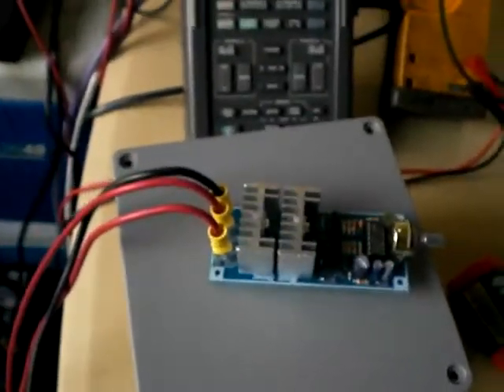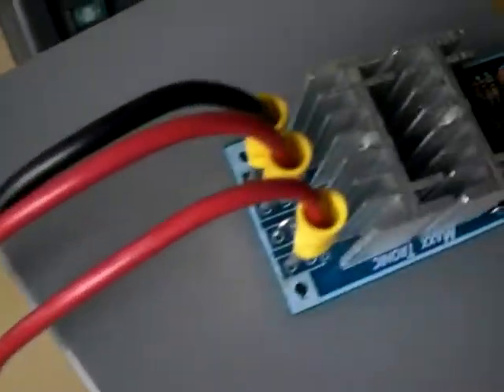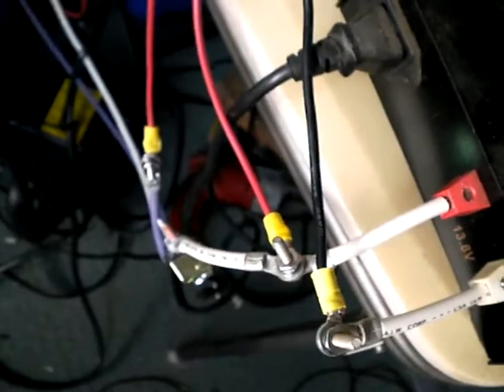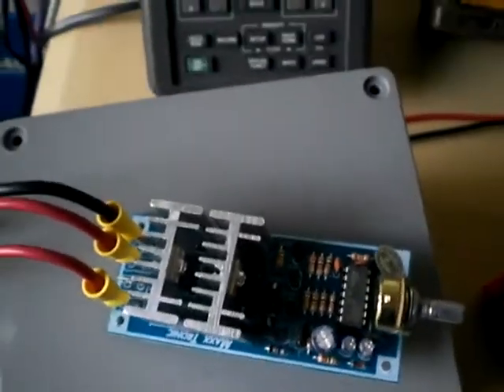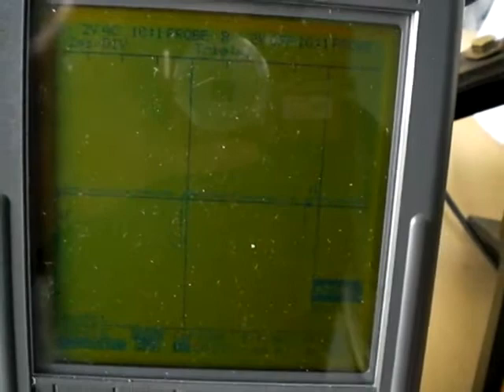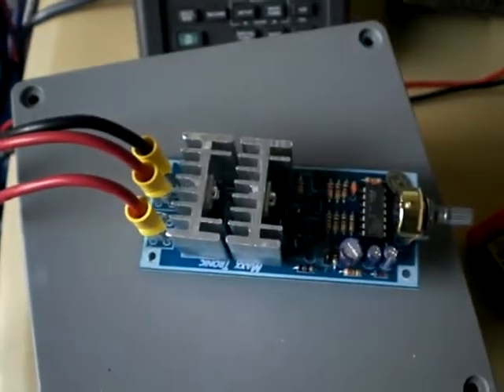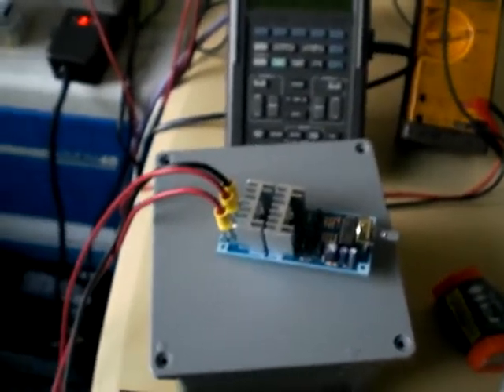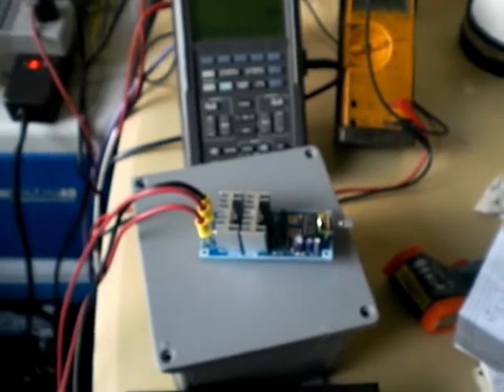PWM First "live" Test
Wired my PWM up and gave it a quick test run.

"Zero" referred to in the video refers to ZeroFossilFuel.

Output displayed on the Oscilloscope.